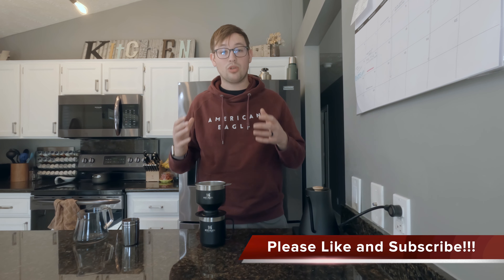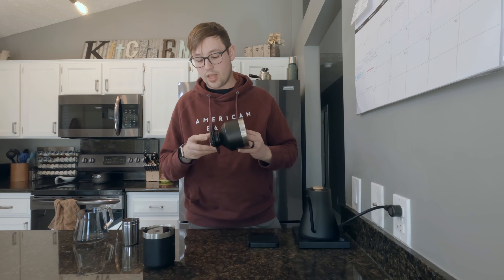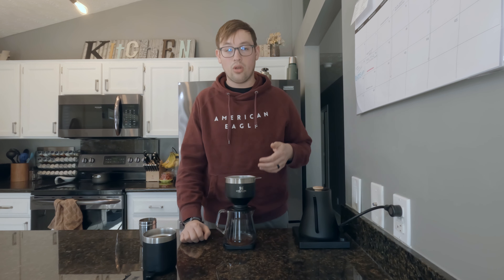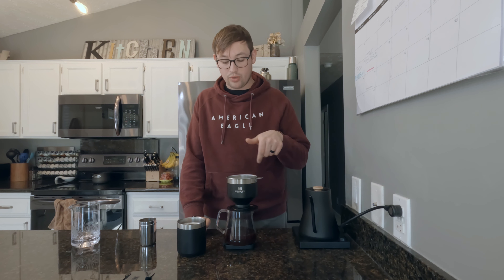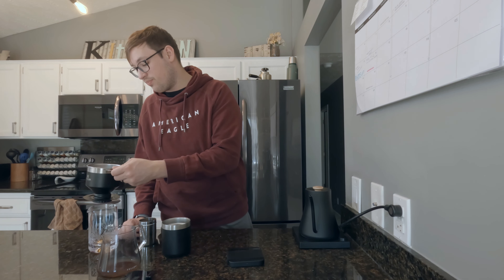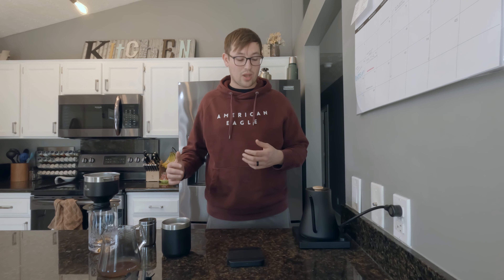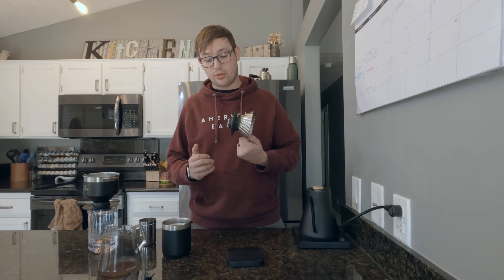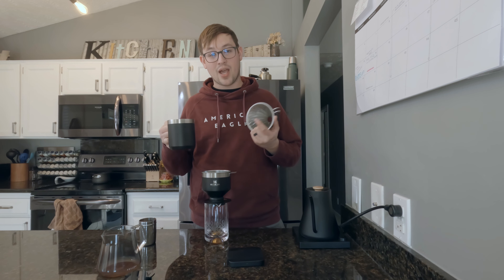Stanley Pour Over Set